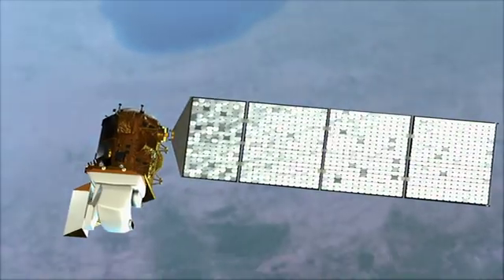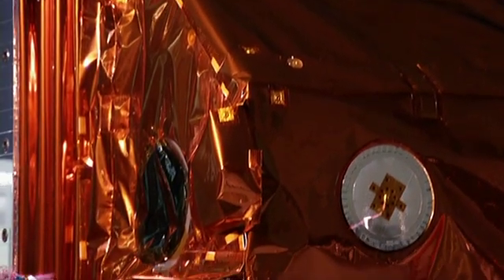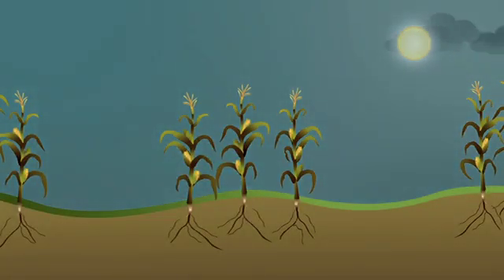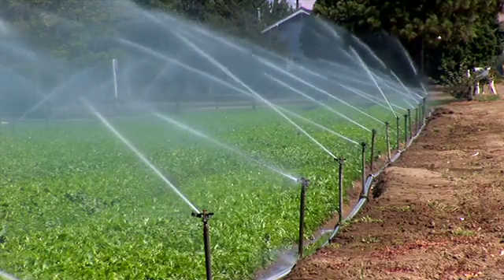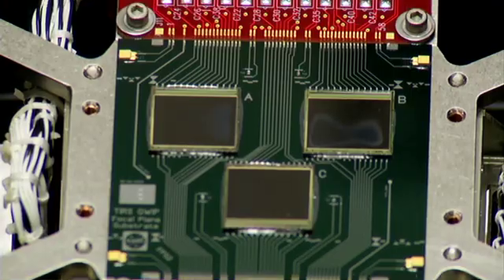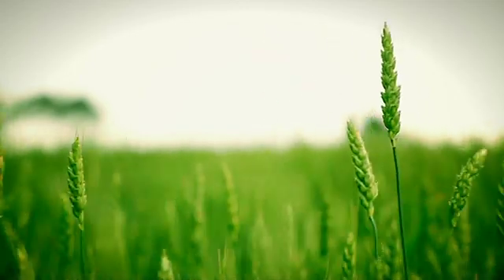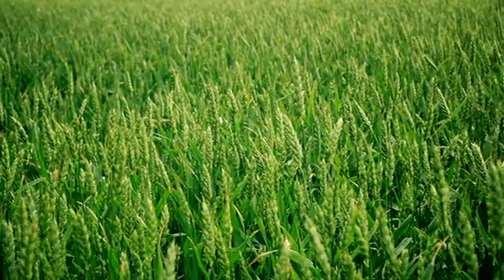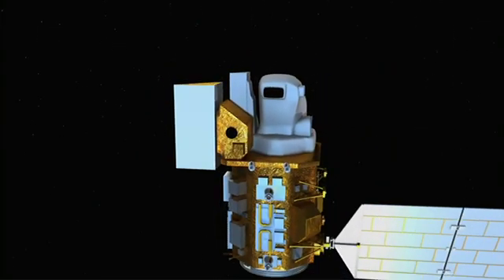TIRS Overview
This video provides an overview of the Thermal Infrared Sensor (TIRS),
one of the instruments on the Landsat Data Continuity Mission (LDCM).
The thermal data of TIRS will be useful in monitoring
evapotranspiration, which is being used to quantify water usage in the
Western United States.